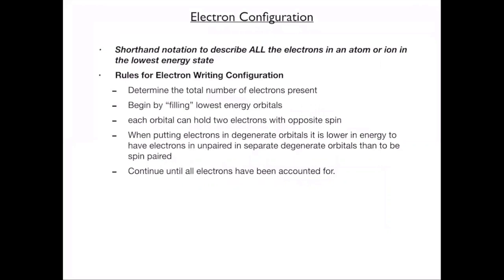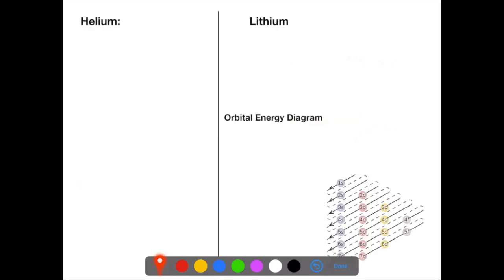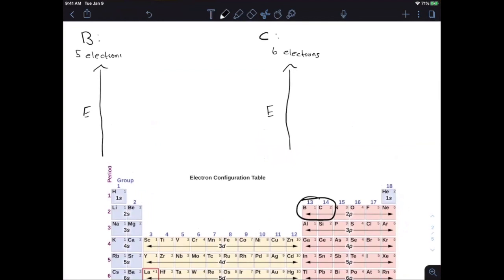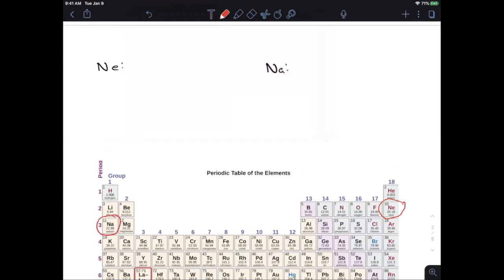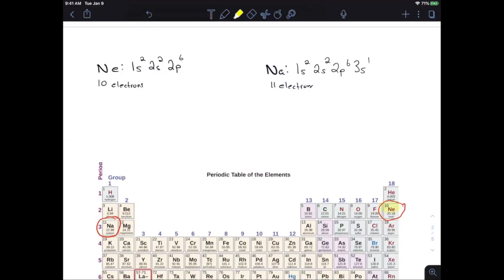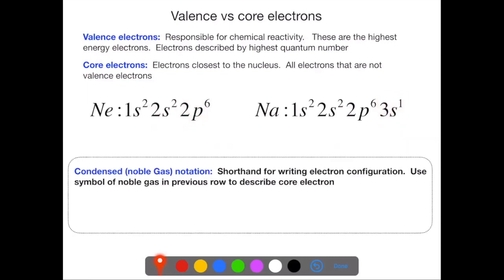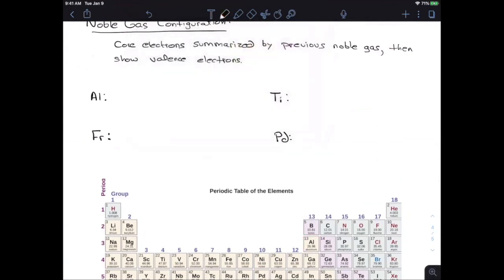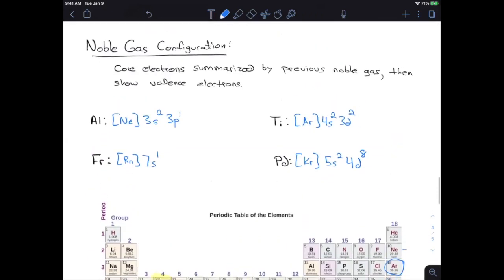05b Electron Configurations Part 2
The second video in how to write electron configurations.